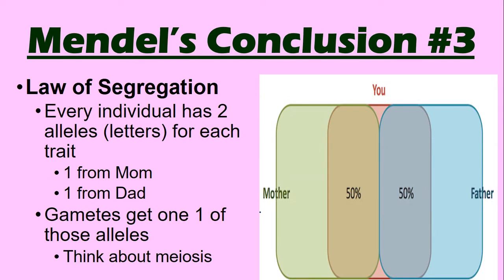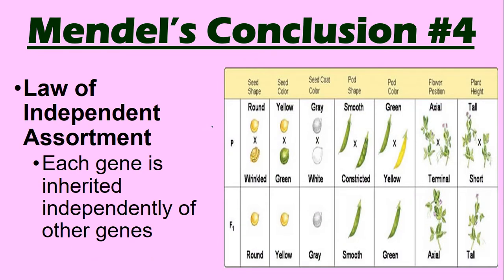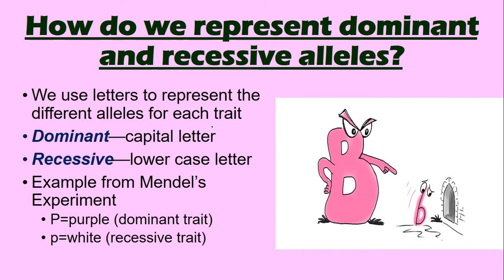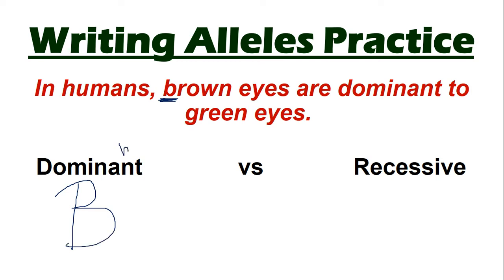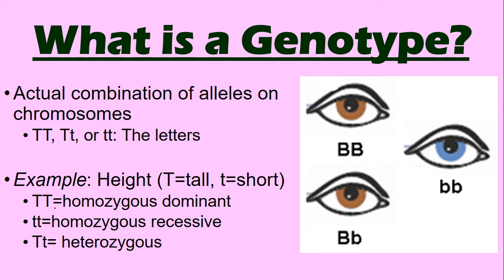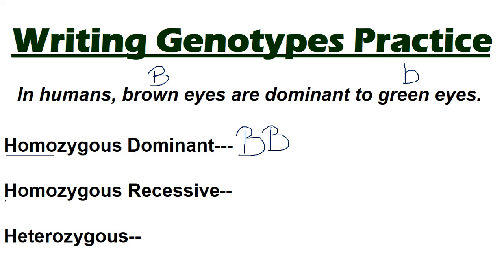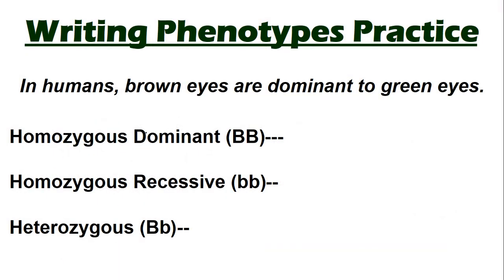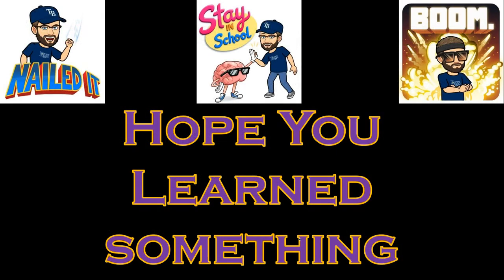Genotypes and Phenotypes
We continue discussing Genetics with how to write Genotypes and Phenotypes.